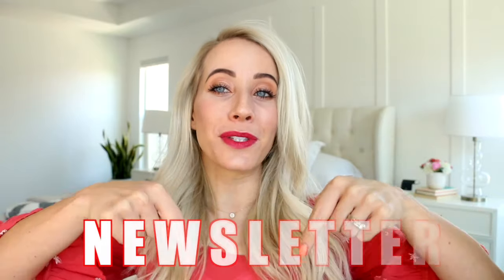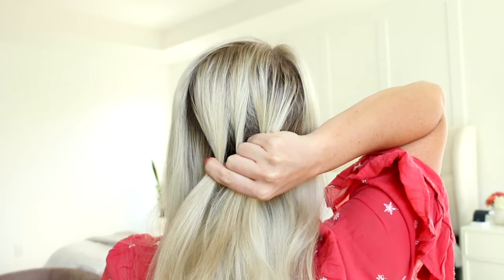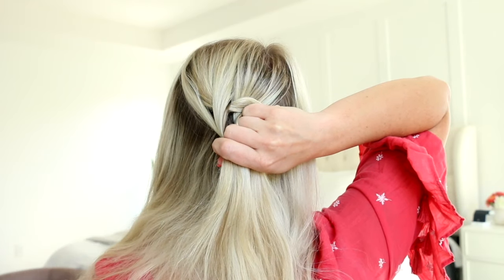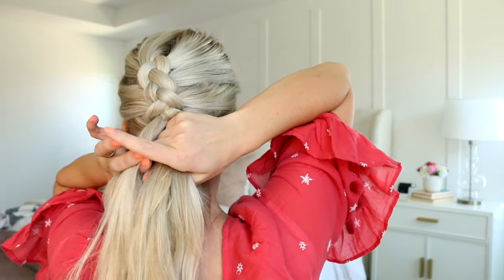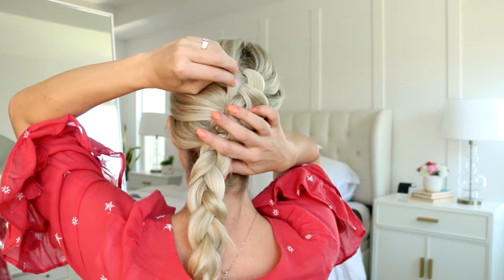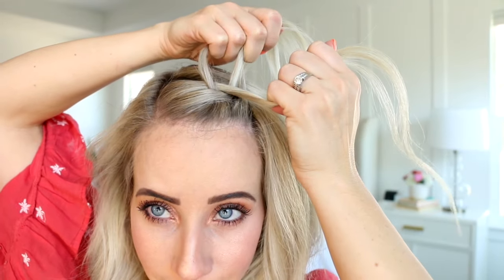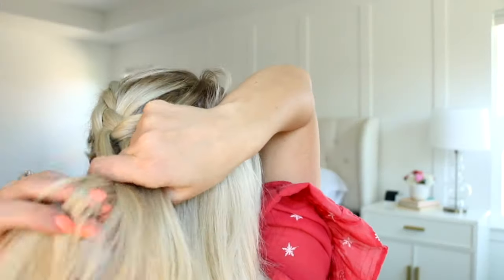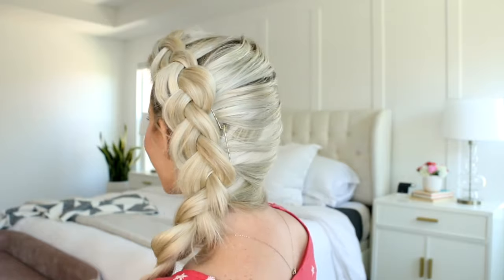How To DUTCH BRAID + for beginners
Hello my BEAUTIFUL BRAIDERS! I'm so excited about this week because we're onto my very favorite braid, the dutch braid. We are on day 8 of our Learn How To Braid Challenge, if you missed it, you can't catch up In a nutshell we're doing 30 hairstyles in 30 days, each week focusing on a different type of braid so that beginners and experts alike can benefit from the challenge. We're sharing our styles on instagram using the hashtag 30in30twistmepretty and every night I've been sending out info on the hairstyle for the next day.

It’s been AMAZING!  I’ve gotten such great feedback from you guys and there are literally hundreds of women who have finally learned how to braid after years and years of trying.  There are over 2,500 posts in the hashtag we’re using and every day I get so excited to see what you’re all coming up with.  It’s been such a fun challenge and I’d love for you to join us!!!  and I’ll start sending you the braids we’re working on!